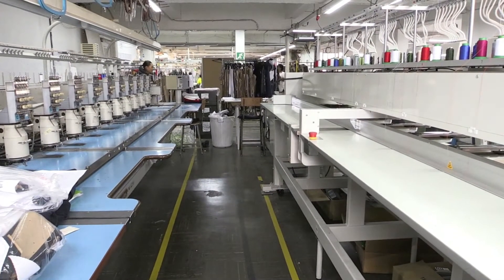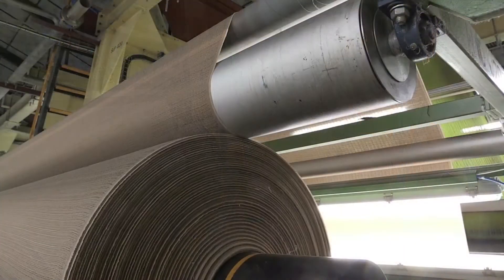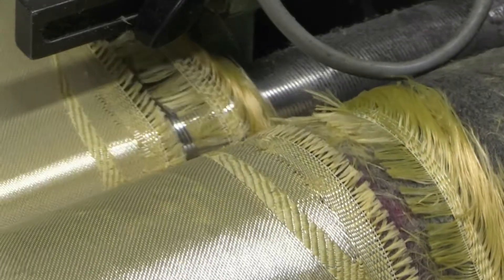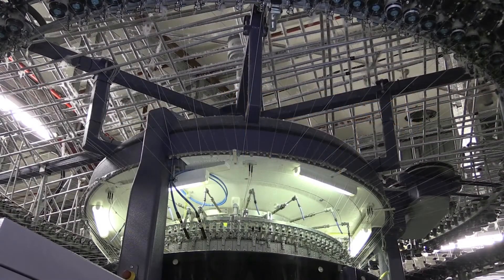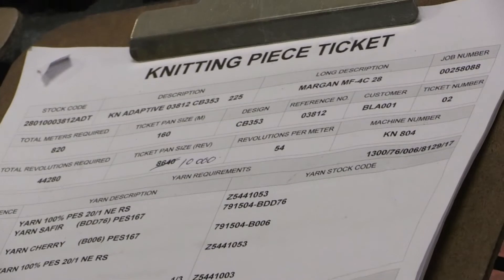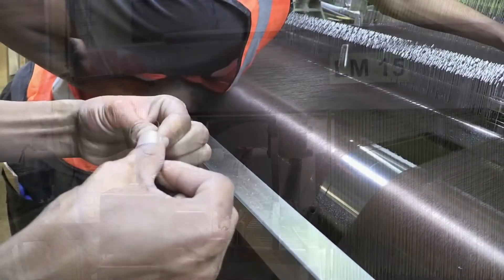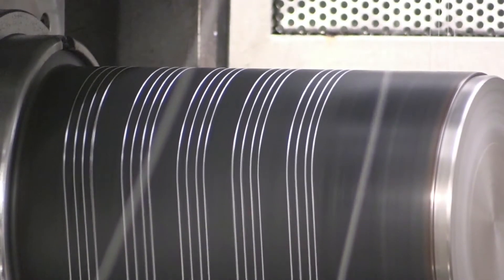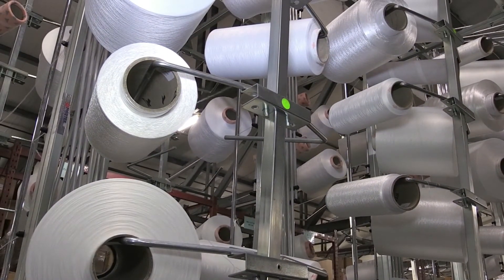313903 Clothing, Textile And Footwear Manufacturing Process Control Technician Textile Manufacturi